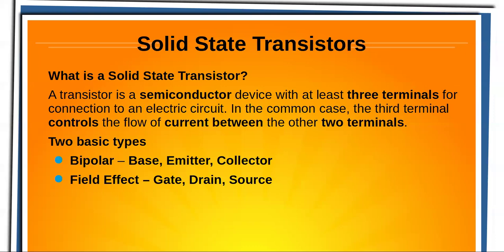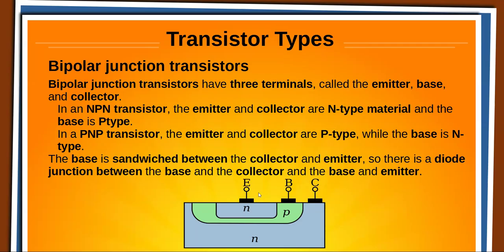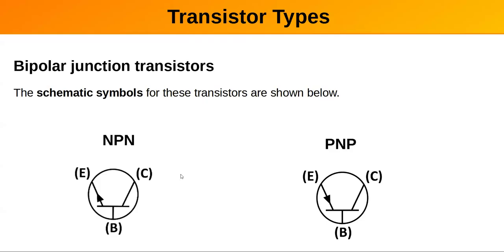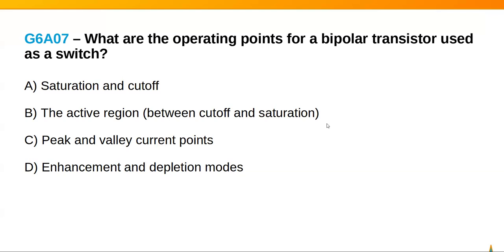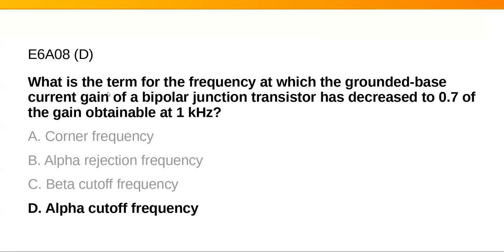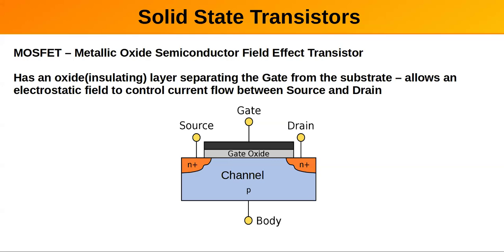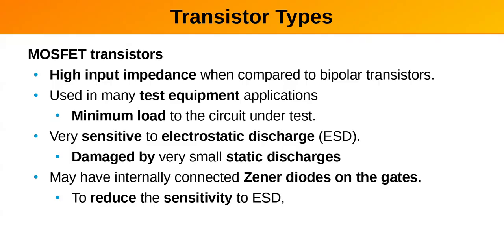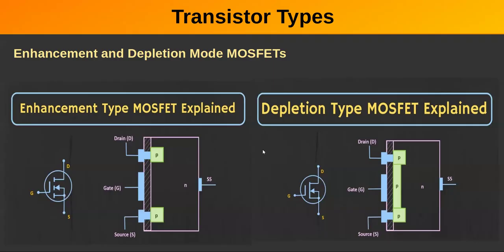2-5 2025 General/Extra class Sub-element 6 Circuit Components(Transistors)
This is an unedited live recording of a 2025 General/Extra License class Sub-element 6 - circuit Components(Transistors).